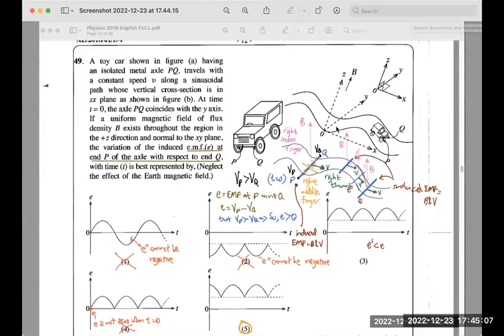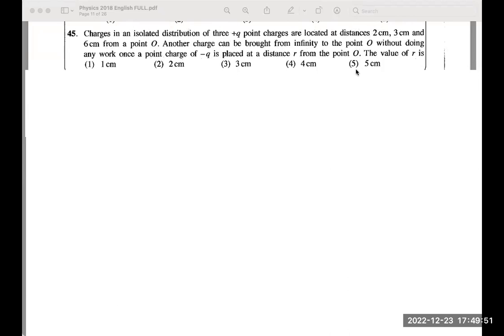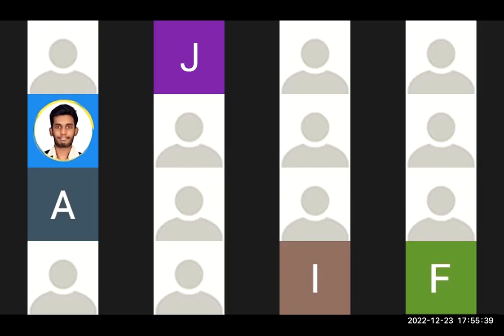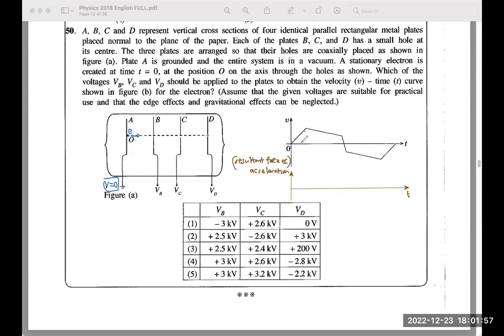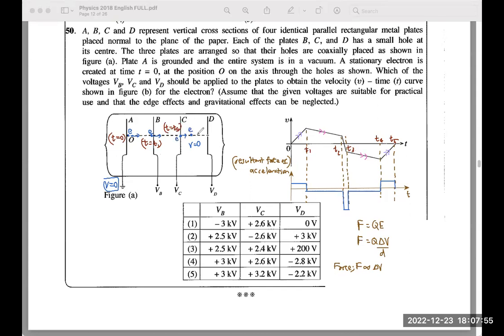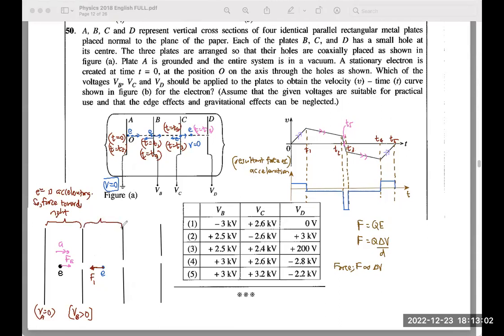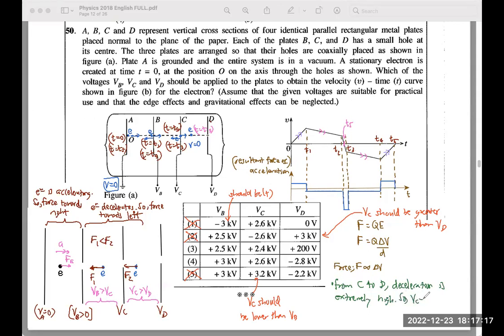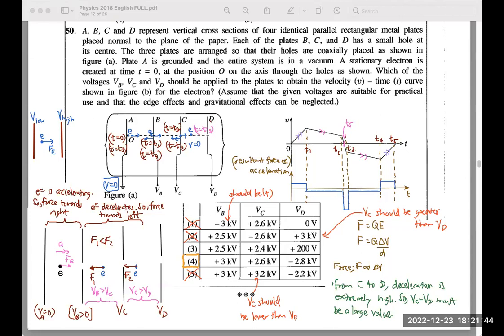Electric & Magnetic Field MCQ 2018 - 49, 45, 50